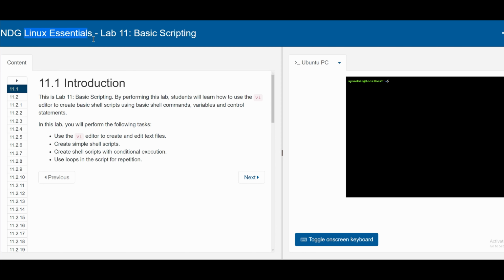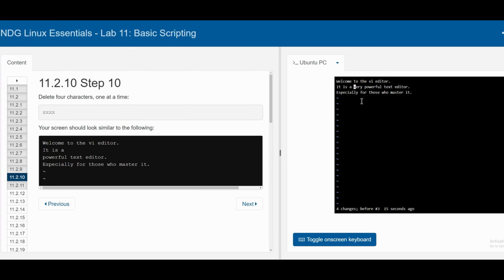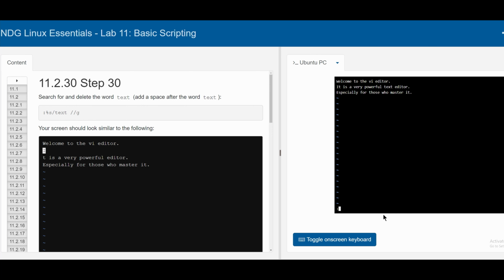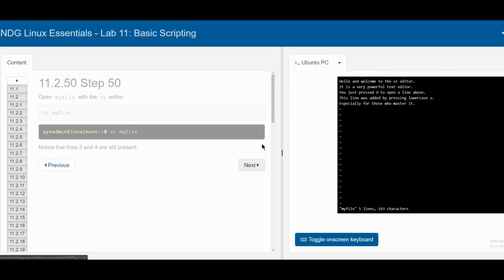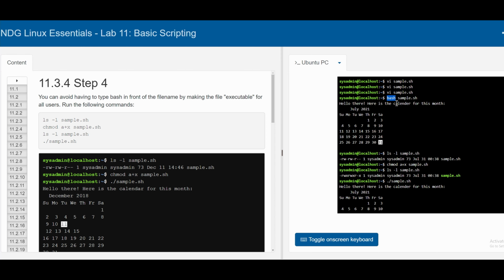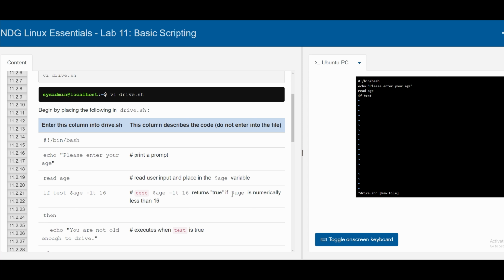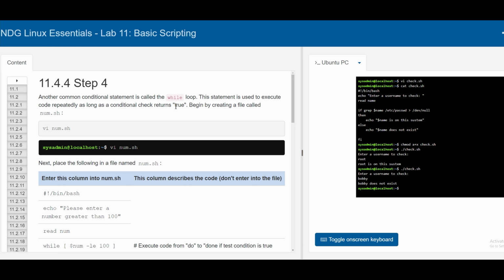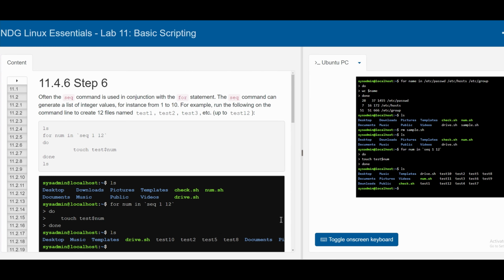Intro to Linux | Cisco Lab11 | Basic Scripting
00:00 11.1: Introduction
* Use the vi editor.
* Create simple shell scripts.
* Create shell scripts with conditional execution and loops.

00:29 11.2 Basic Text Editing
* Creating a new file use: " vi [ file name ] "
* Keys and functions. Arrow keys. "w" key moves to the beginning of the next word. "e" moves to the end of the word. "b" moves to the beginning of previous word.
* press " :q! " to quit edit mode without saving.
* "$" or end key to move to the end of the current line.
* (0) or home key will move to the beginning of the current line.
* [ n shift + G] to jump to an n'th line.
* [ n + l ] to move to a n'th index on the line.
* [ shift + G ] jumps to the last line.

03:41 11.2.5 More Advanced Basics (1)
* To insert text, use "i".
* "dw" to delete the current word. Delete n many words, use: "ndw".
* "u" to undo. Undo n many words, use: "nu".
* Delete x many characters use: "xxx. ". Delete n many characters, use: "nx".
* Delete n many characters to the left, use: "n shift + X".
* Delete an entire line, use "dd". Delete n many lines, use: "ndd".
* Last thing deleted was "cut", you can paste it.
* To paste, use "p". To paste before the cursor, use "shift + P".
* Delete on the line from the current position, use: "shift + D".

8:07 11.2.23 More Advanced Basics (2)
* Join two lines together, use: "shift + J".
* To copy a line, use "yw".
* To join n many lines together, use: "n shift + J".
* Searching and deleting a word, use ":%s/[ word ] //g".
* To change the case (upper/ lower) use, "shift + ` ".
*  To save without exiting, use ":w". To save with exiting, use ":x".
* To enter insert mode, use command "a".

11:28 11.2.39 More Advanced Basics (3)
* To open a blank line, use "o". To open a blank line above, use "shift + o".
* Different ways to save or quit (11.2.45).
* Searching for a word from top to bottom, use "/[ word ]" (11.2.51).
* To search for the next instance of a word, use "n" (11.2.52).
* Searching for a word from bottom to top, use "?[ word ]" (11.2.53).
* To replace a word with another word, use "cw", this will put you in insert mode. Then you can type your word. (11.2.56).
* To add text at the beginning of a line, use "shift + I". List of different insert nodes (11.2.57).
* To add text at the end of a line, use "shift + A" (11.2.59).

16:36 11.3 Basic Shell Scripting
* Placing a complex sequence of commands into a file and running it. Just create a text file and add commands into it then run it.
* Must prefix the file with " #!/bin/bash " (11.3.2).
* To call our file in our main command line, use "bash [ file name ]." Or if everyone has the permission to run it, just use ./[ file name ](11.3.3)
* To run a command in a command, use " `` ", backquotes (11.3.4)
* To see the actual script and not run it, use "cat [ file name ]". (11.3.5)
* RECALL: Using "echo $PATH" to see the path.
* Moving the script file, use "mv [ file name ] [ directory to be moved to ]" (11.3.8)

22:25 11.4 Conditional and Repetitive Execution
* If and test statements (11.4.1)
* Writing programs.
* While loop (11.4.4)
* Writing programs.
* For loop (11.4.5)
* Writing programs.
* Using the seq command with out for loop (11.4.6)

--phew that was long--